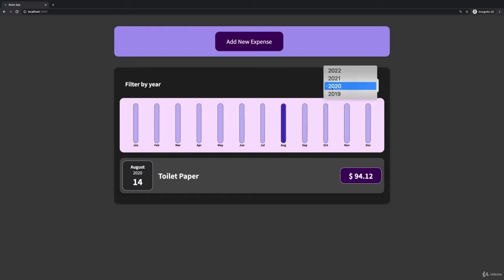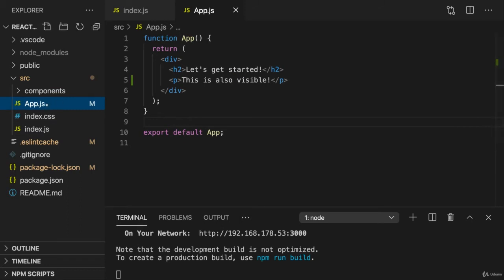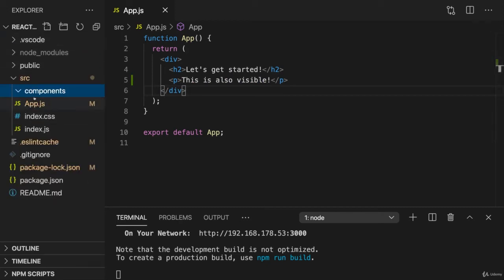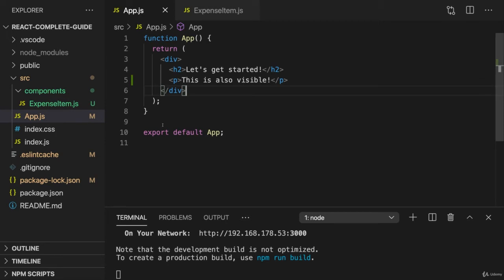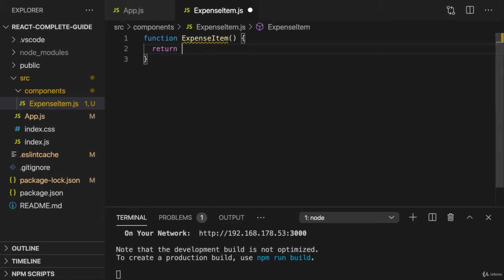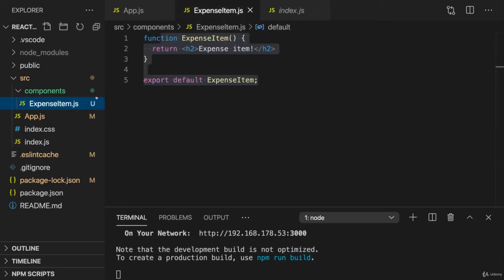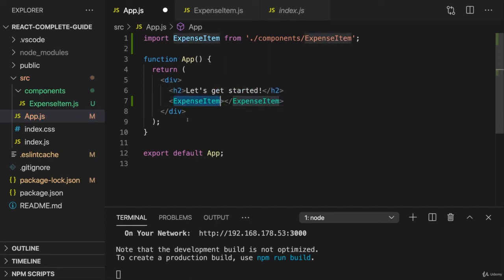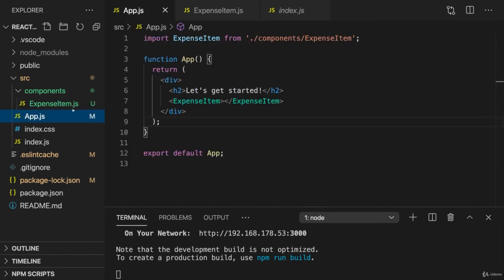009 Building a First Custom Component